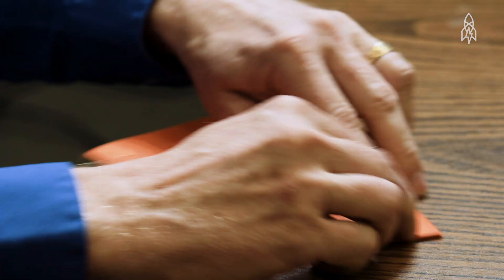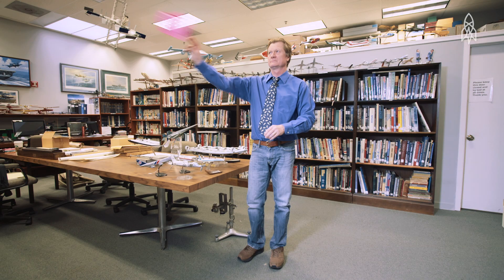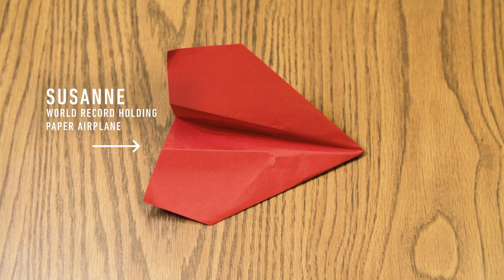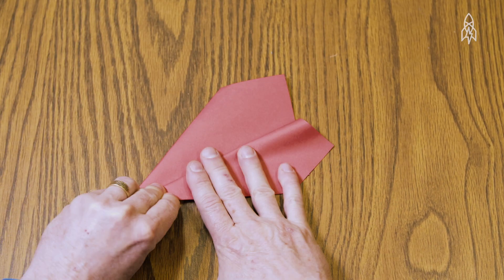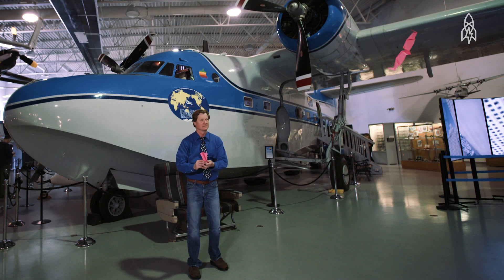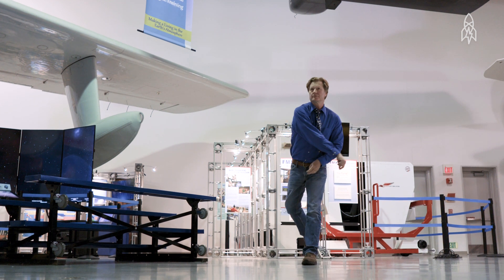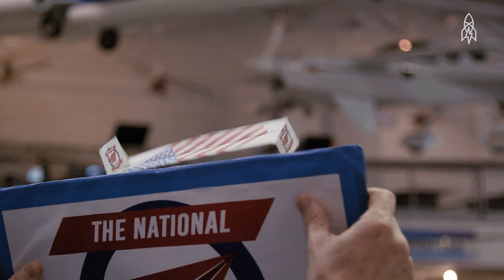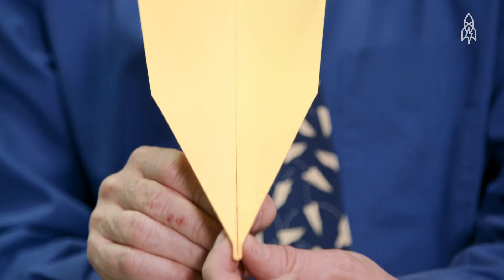Throwing Paper Airplanes With the World Record Holder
John Collins, the “Paper Airplane Guy,” studied origami and aerodynamics in a quest to design the world's most sophisticated paper projectiles. His record-breaking plane flew 226 feet. To Collins, paper airplanes aren't just for making a ruckus in class, they can teach us a lot about science. Buuuut class disruption is an added bonus.